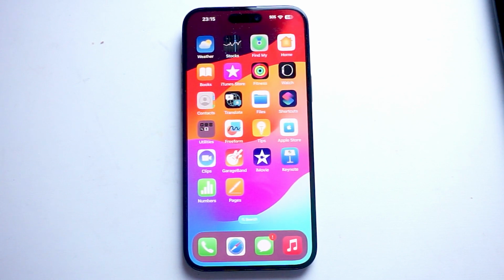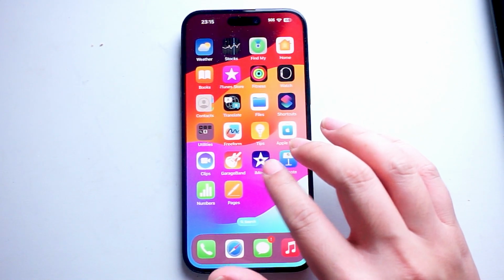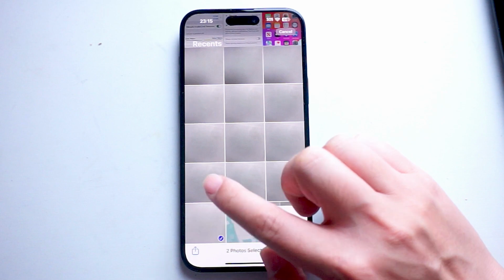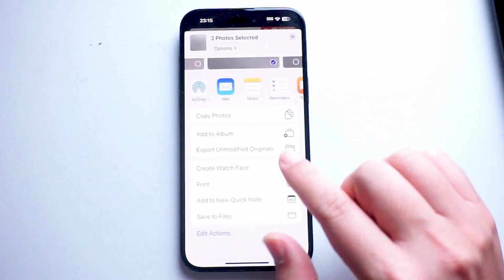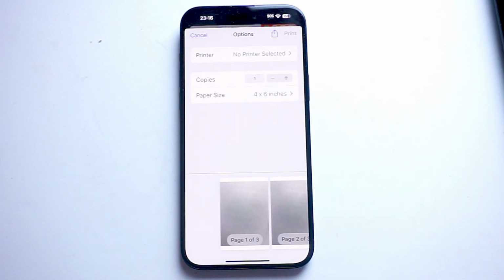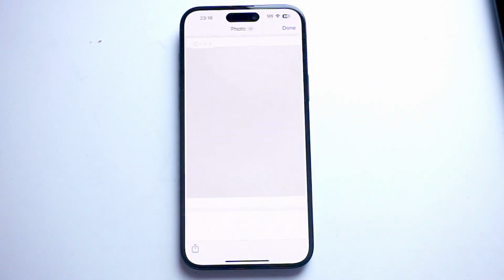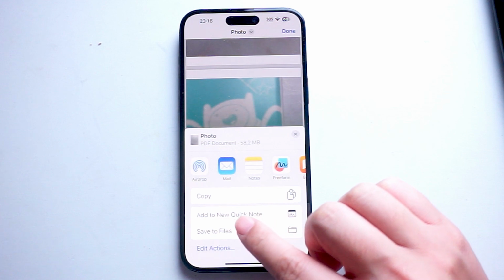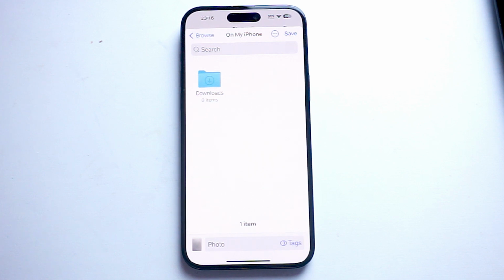iPhone How to Save Photos as PDF's | iPhone Tutorial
This video will go over how to Save Photos as PDF's | iPhone Tutorial